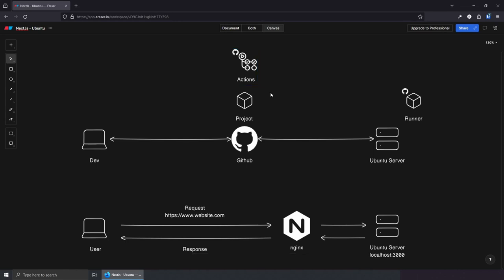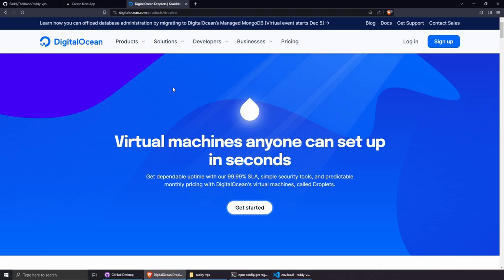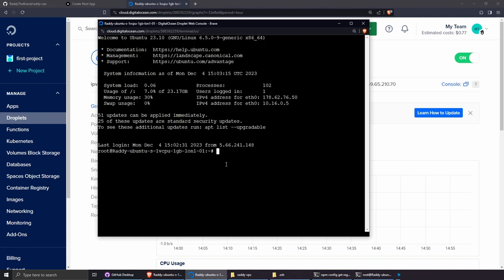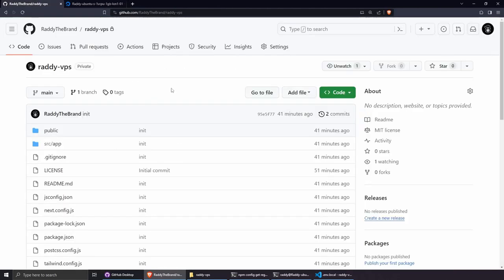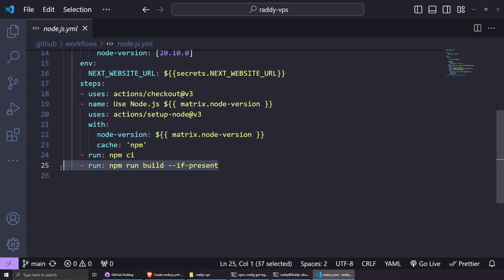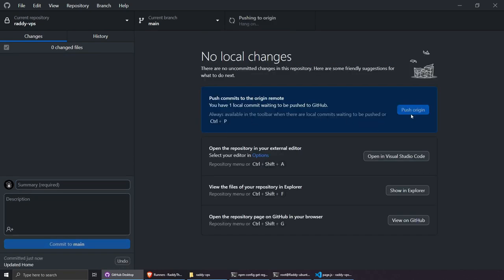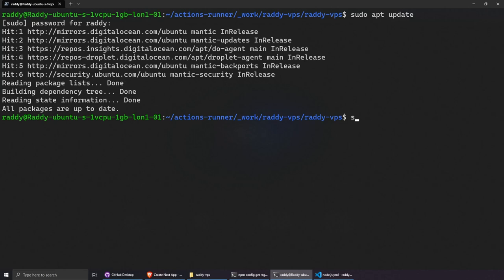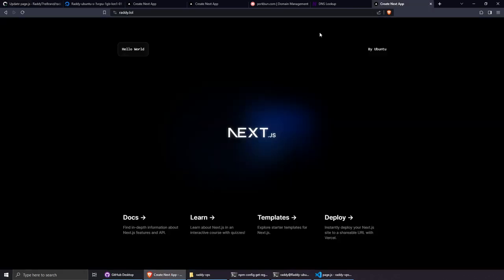Nextjs tutorial - Deployment to VPS Actions CI CD with GitHub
in this video i have explain how to deploying Next.js 14 to a Virtual Private Server (VPS) effortlessly with the power of GitHub Actions Continuous Integration/Continuous Deployment with CI/CD tools